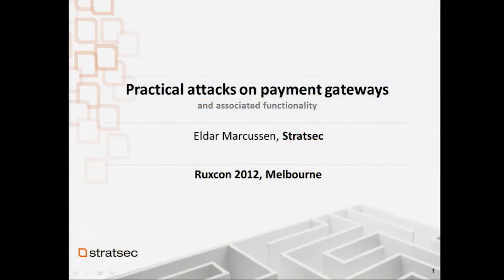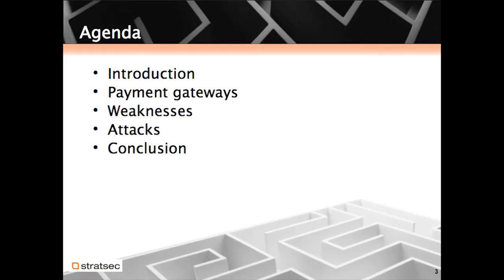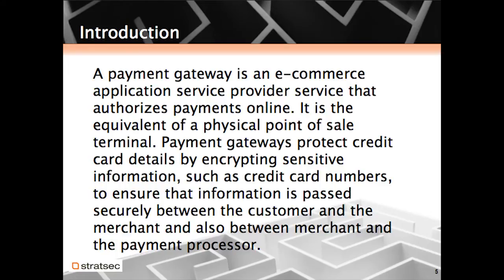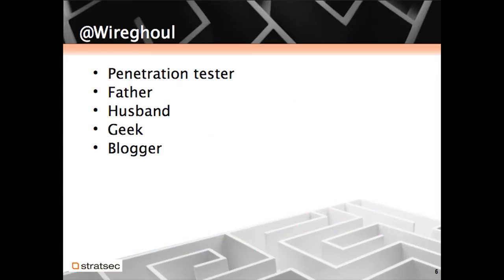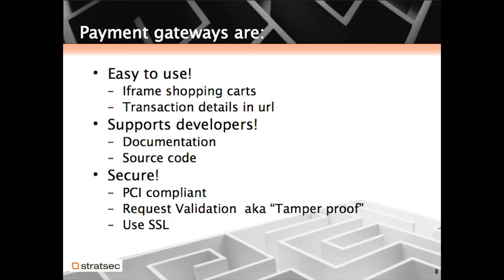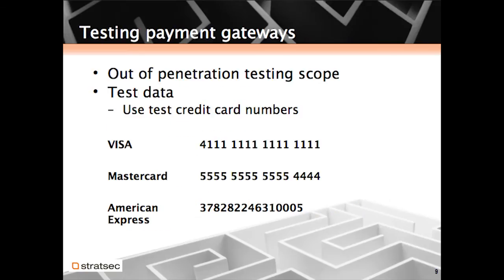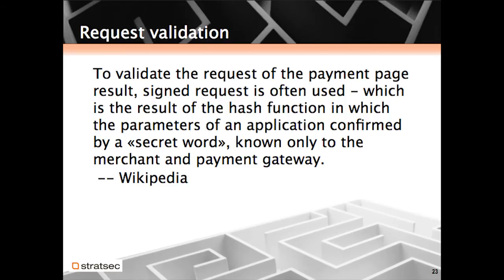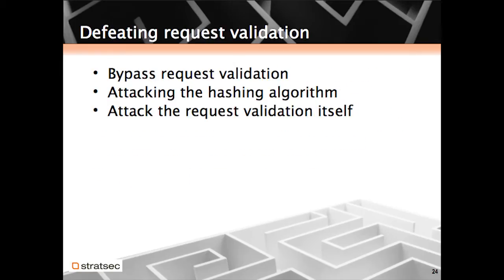Practical Attacks on Payment Gateways - Eldar Marcussen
For more great presentations, join us for Breakpoint 2013 (October 24 & 25) and Ruxcon 2013 (October 26 & 27) in Melbourne, Australia.